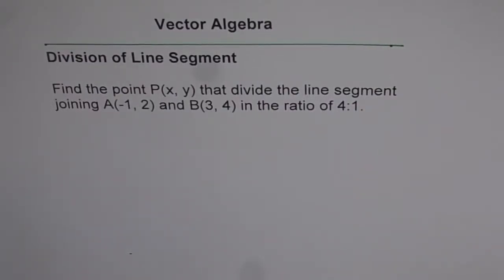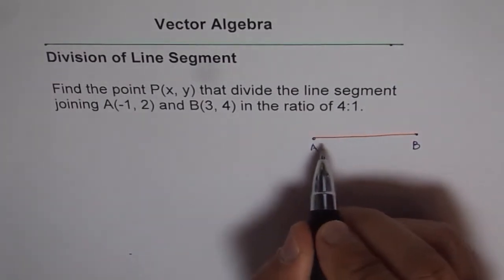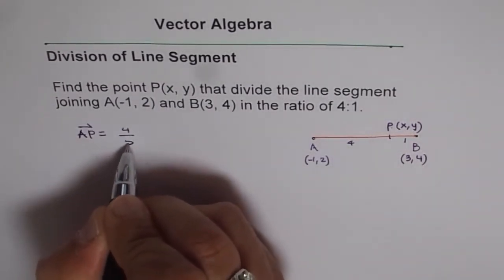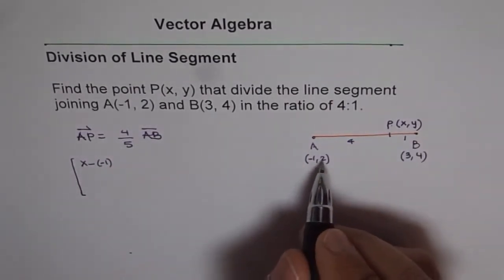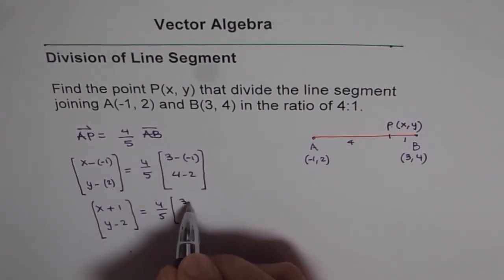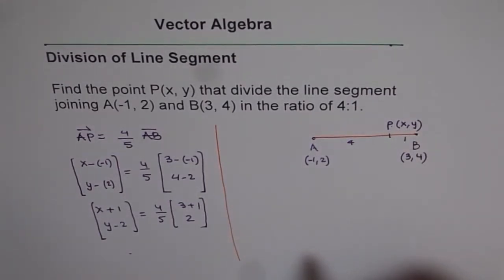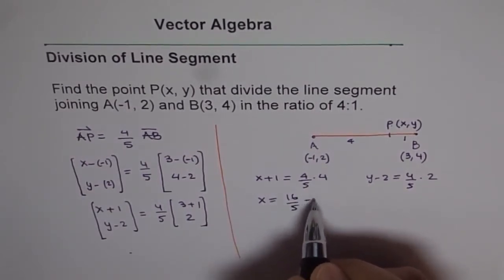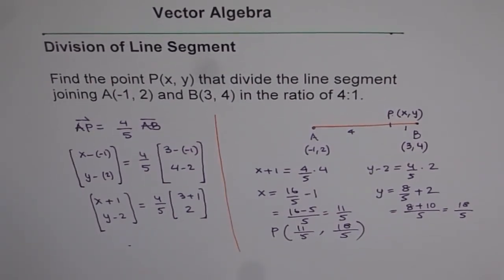Division of Line Segment 4 to 1 in Vectors - EDEXCEL - GCSE